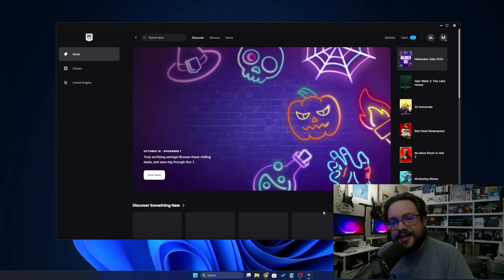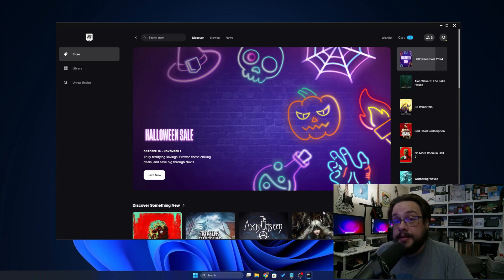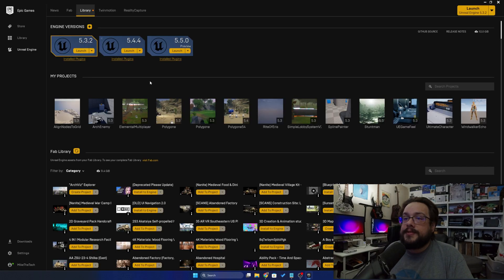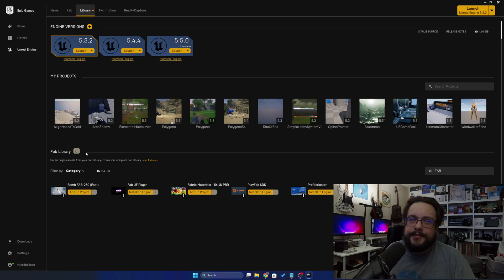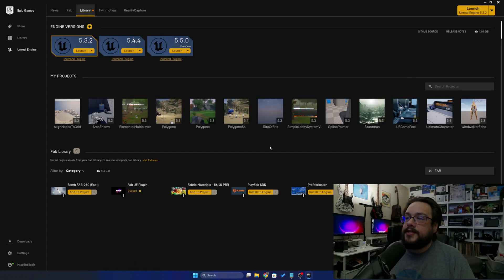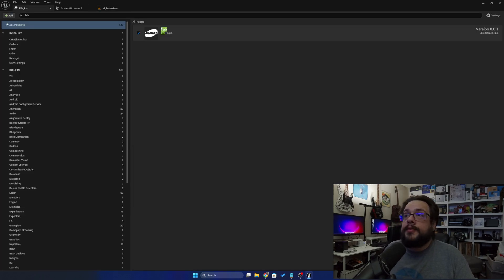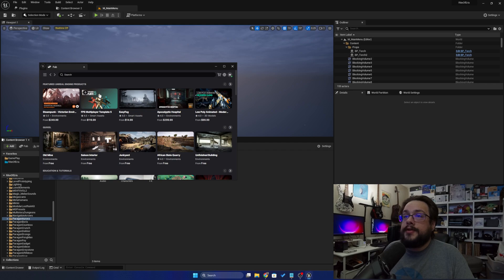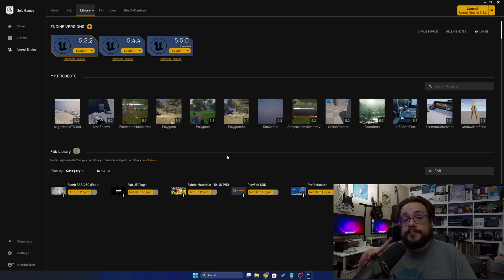How to Enable the Official FAB Plugin in Unreal Engine 5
In this video, we walk you through the process of enabling the official FAB plugin for Unreal Engine 5. The FAB plugin simplifies access to high-quality assets, making it easier to incorporate realistic models, textures, and other assets directly into your Unreal Engine projects. We’ll guide you through the steps of activating the plugin, setting it up for optimal performance, and accessing its features to enhance your development workflow.